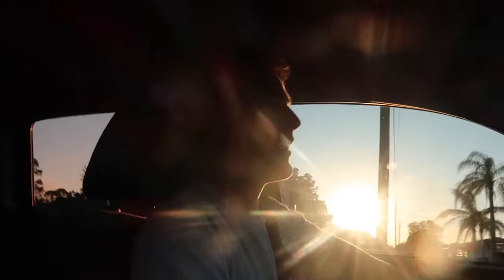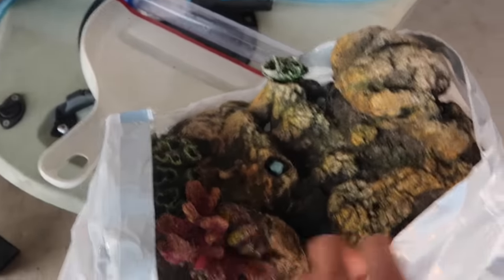My NEW 160 GALLON FISH TANK!!!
I FINALLY Purchased a MASSIVE FISH TANK!